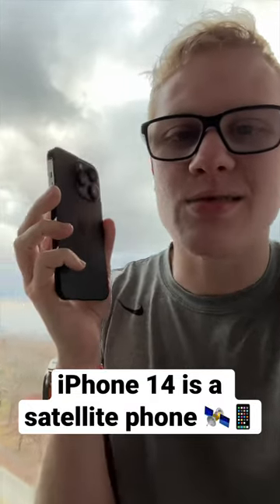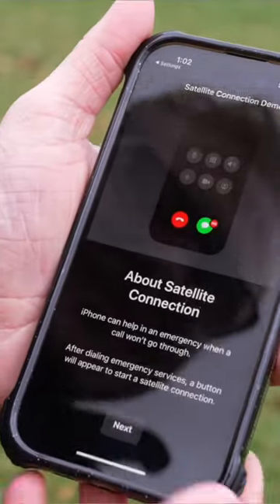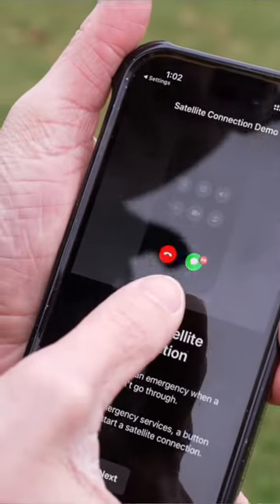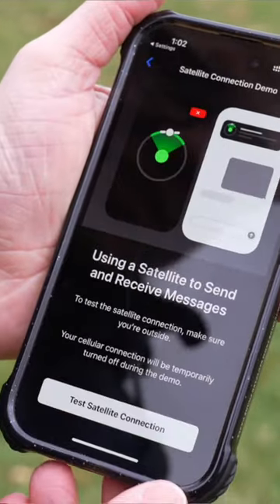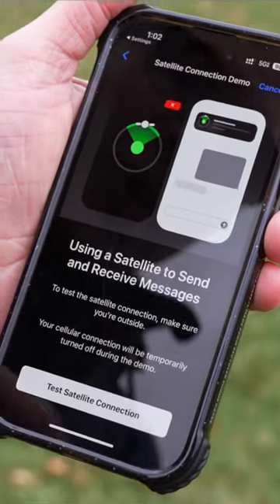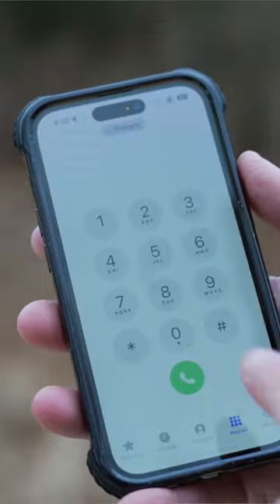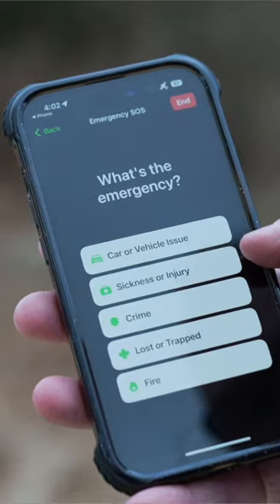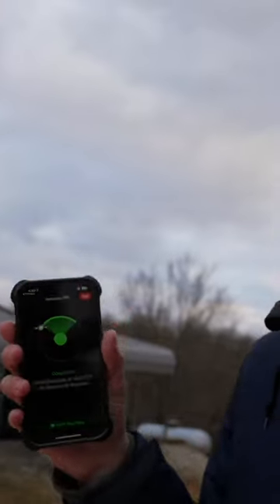iPhone 14 IS A SATELLITE PHONE 🛰️